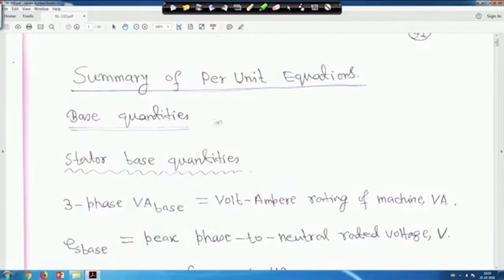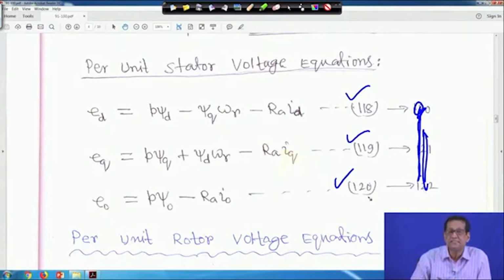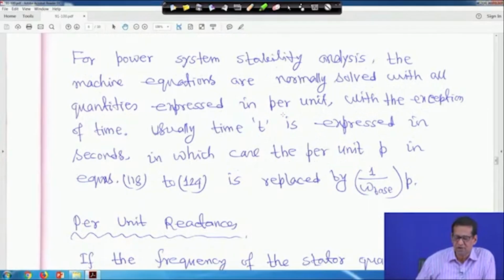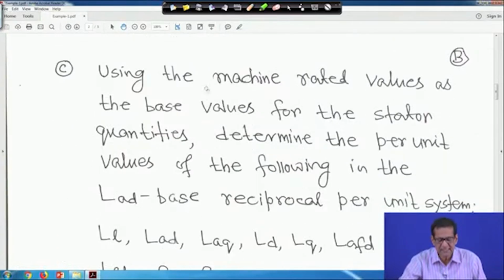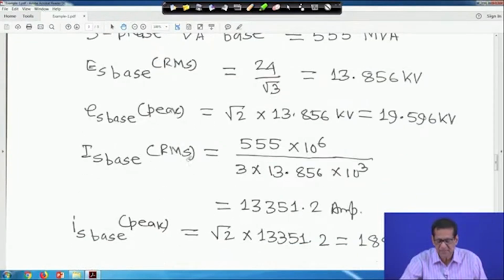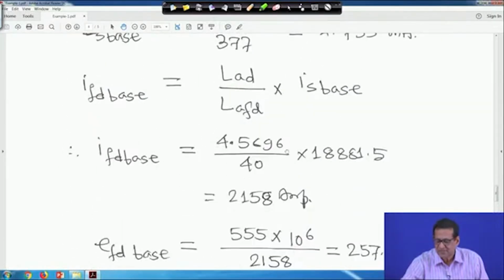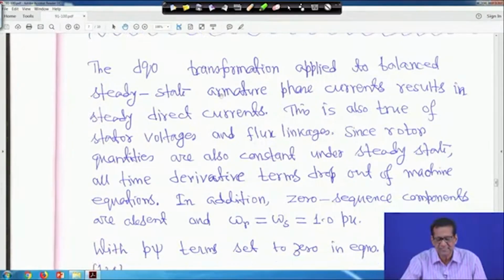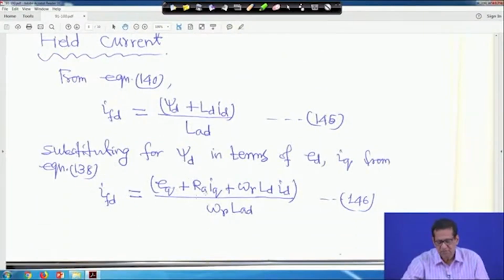Power System Stability (Contd.)